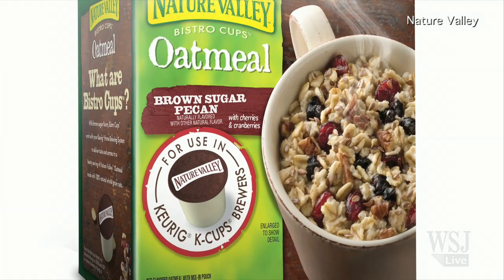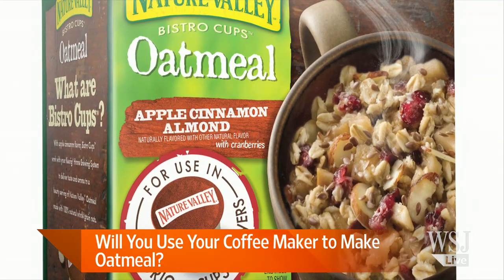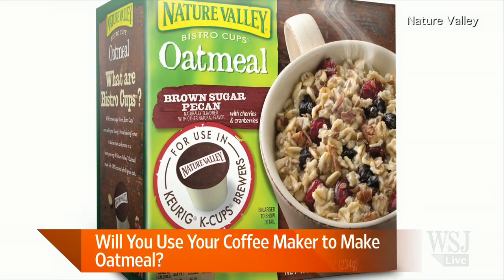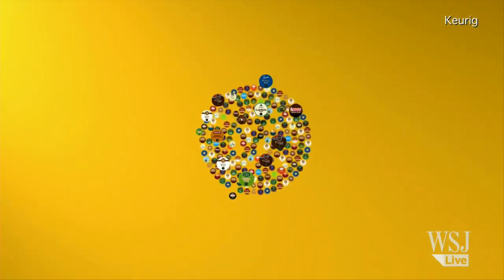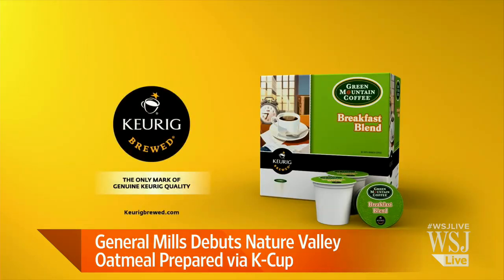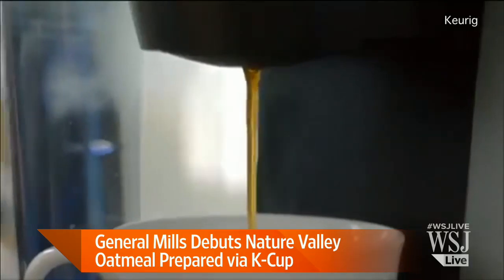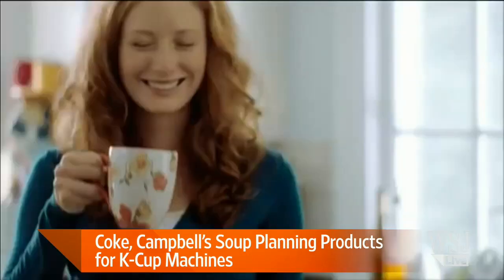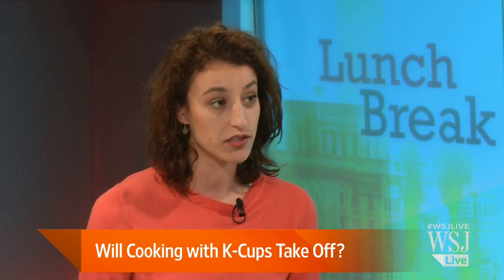Will You Use Your Coffee Maker to Make Oatmeal?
General Mills is betting that owners of Keurig K-Cup machines will try to whip up some oatmeal alongside their home brews. But will consumers warm to cooking with K-Cups? Sarah Nassauer joins Lunch Break. Photo: Keurig.